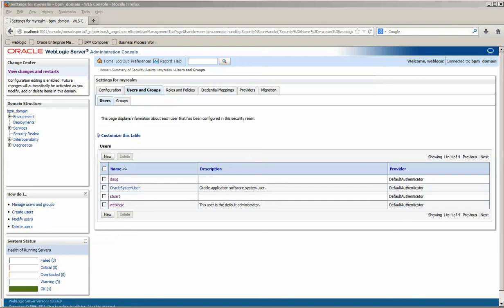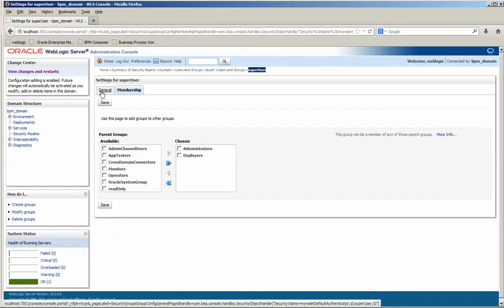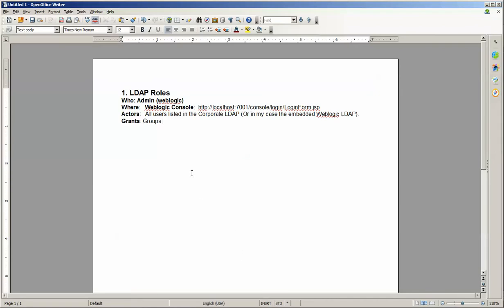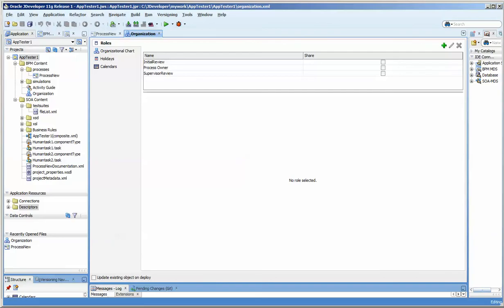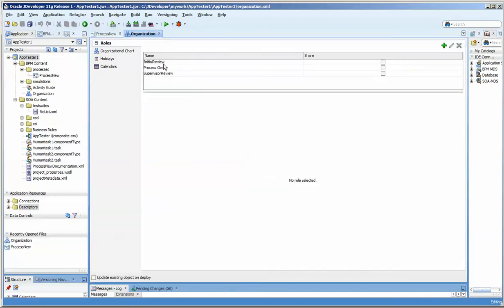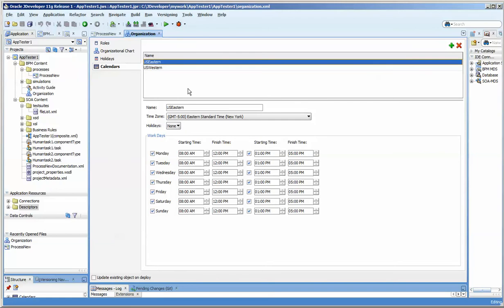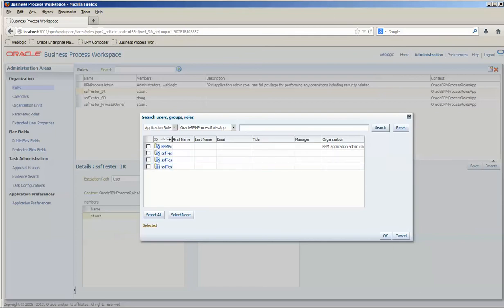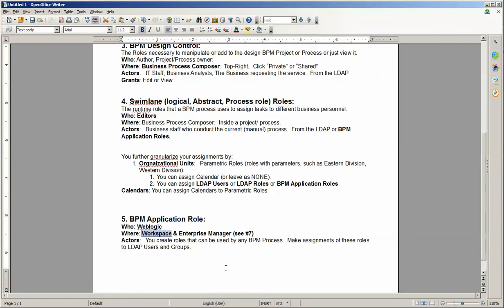BPM Roles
In this video I go over Roles